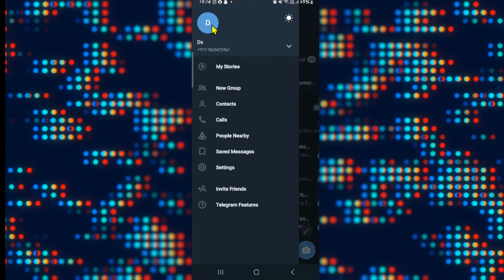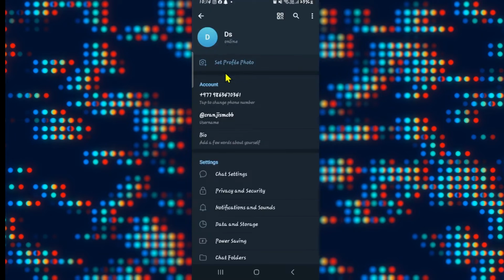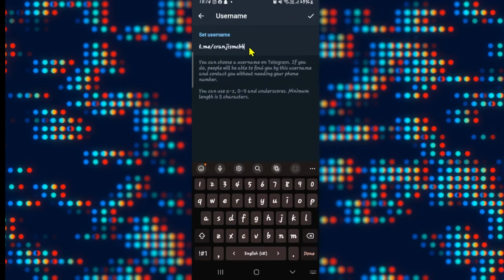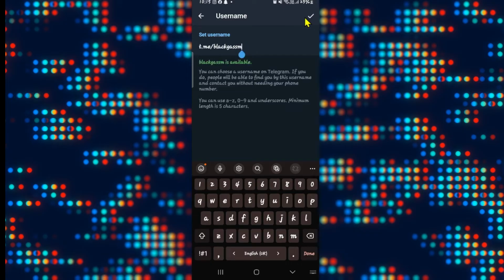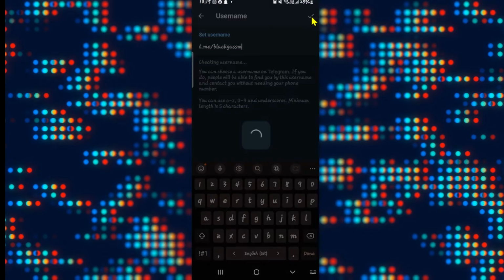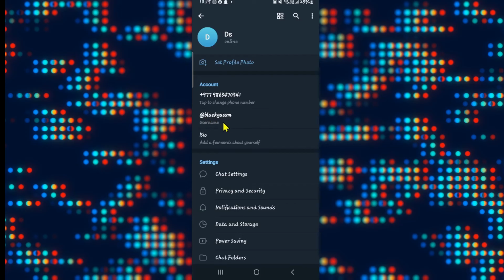How to Change Username on Telegram? Update Username on Telegram Tutorial 2024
Welcome to our tutorial on changing your username on Telegram! Your username is your digital identity on Telegram, and updating it can help you maintain privacy, reflect personal changes, or simply refresh your online presence. In this video, we'll guide you through the process step by step.